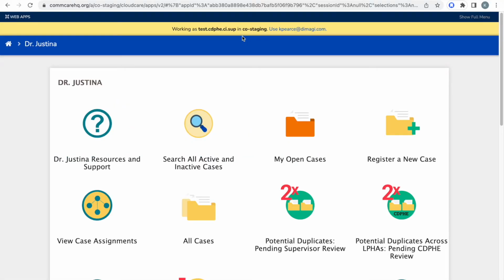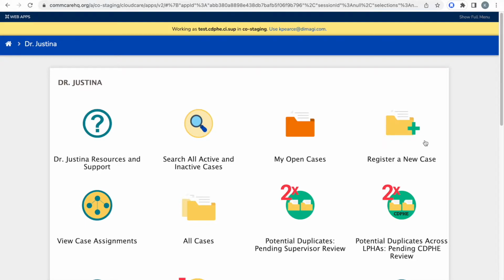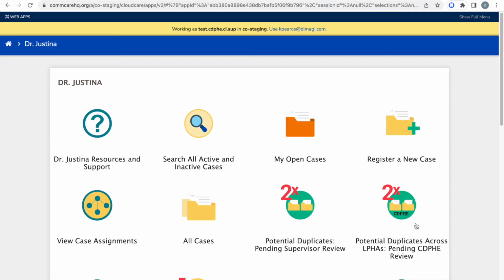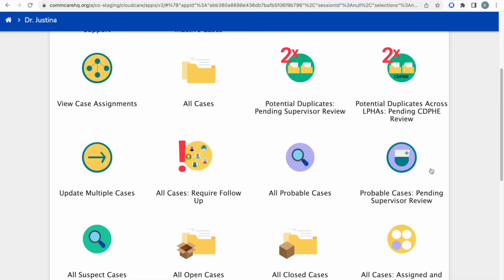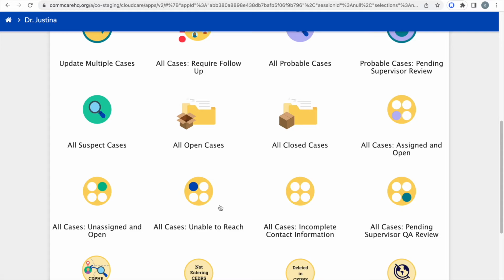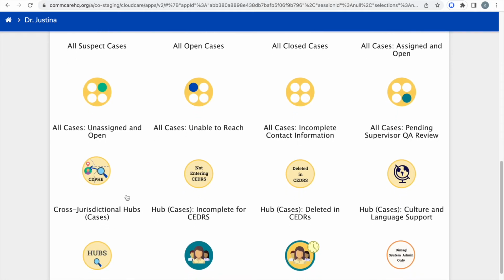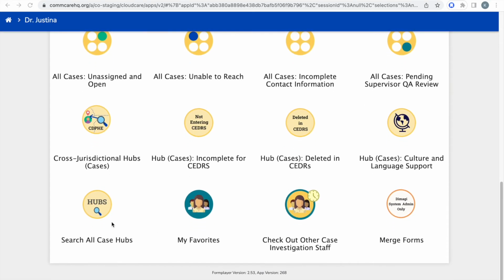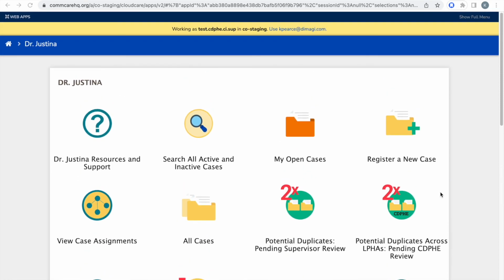Case Investigation Modules CI